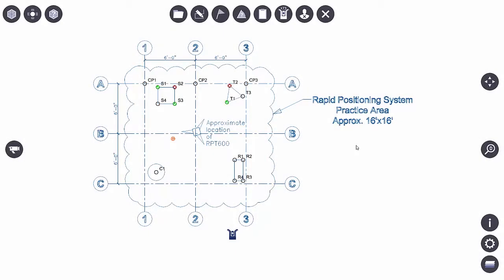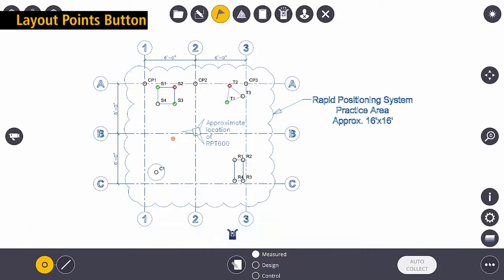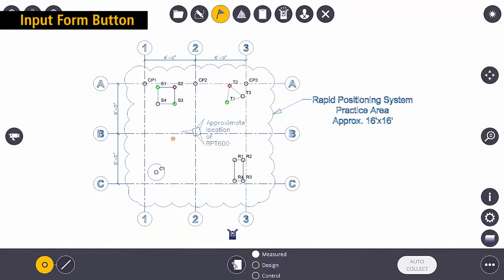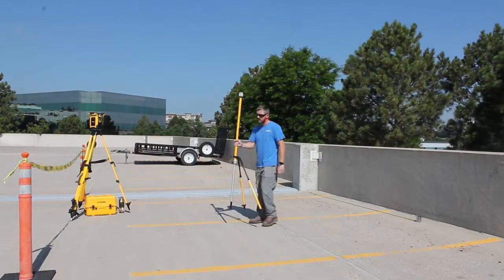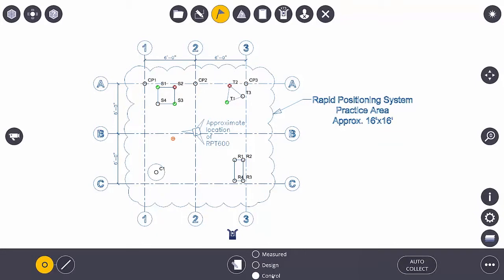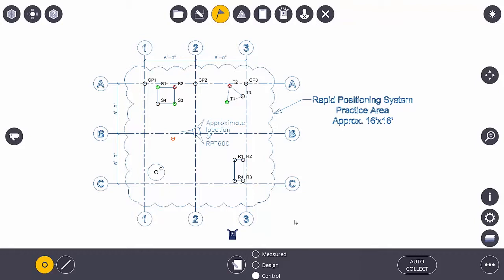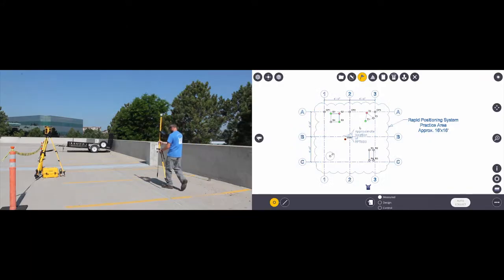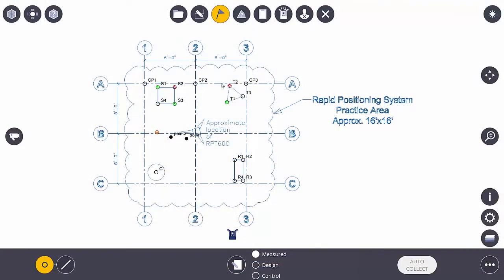Trimble Rapid Positioning System Lesson 8: Collecting Points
This video provides an overview of collecting points with the Trimble Rapid Positioning System.